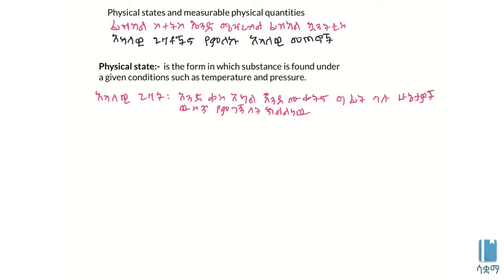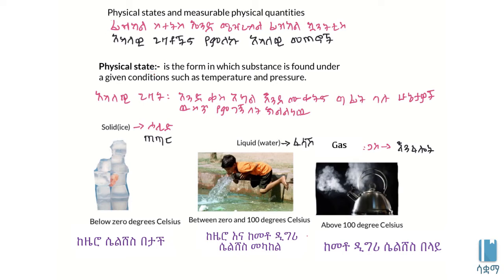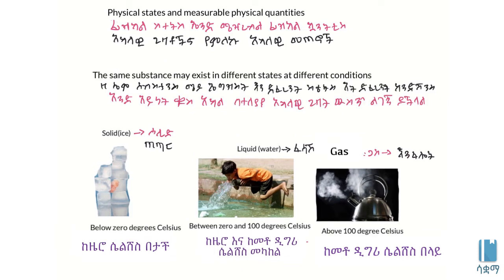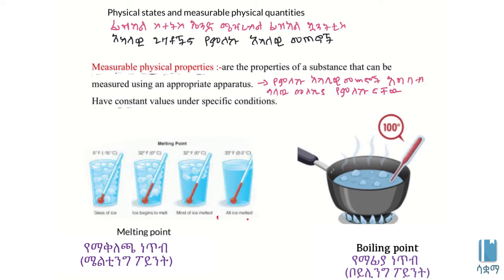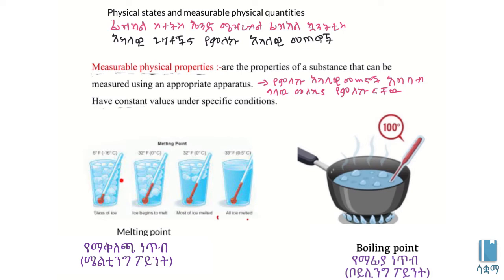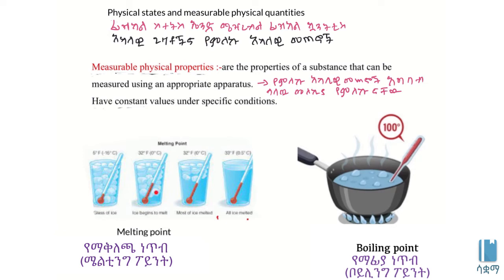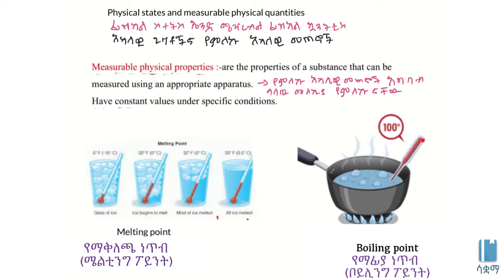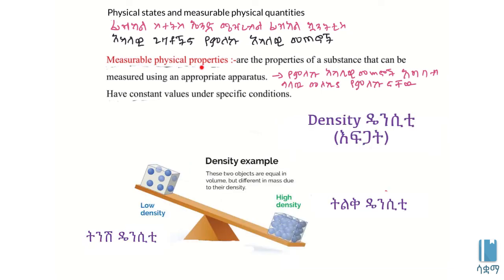Physical States and Measurable Physical Quantities | ፊዚካል ስቴትዎች እና የሚለኩ አካላዊ መጠንዎች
In this video, we learn about physical states and measurable physical quantities such as melting and boiling point, density and conductivity. This video is based on Unit 2 of Grade 7 of the Ethiopian curriculum. The academic videos published under Saquama (Education for Ethiopia) are in line with the Ethiopian curriculum.

በዚህ ቪዲዮ ስለ አካላዊ ግዛትዎች ወይም ፊዚካል ስቴትስ እና ስለ የሚለኩ አካላዊ መጠንዎች ማለትም ሜልቲንግ እና ቦይሊንግ ፖይንት እንዲሁም ዴንሲቲ እና ኮንዳክቲቪቲ እንማራለን። ይህ ቪድዮ የተሰራው በ7ኛ ክፍል ኬሚስትሪ ምዕራፍ 2 ላይ ተመስርቶ ነው። በሳቋማ (ኤጁኬሽን ፎር ኢትዮጵያ) ስር የተለቀቁ የቀለም ትምህርት ቪዲዮዎች ከኢትዮጵያ ስርዓተ ትምህርት ጋር የሚስማሙ ናቸው።